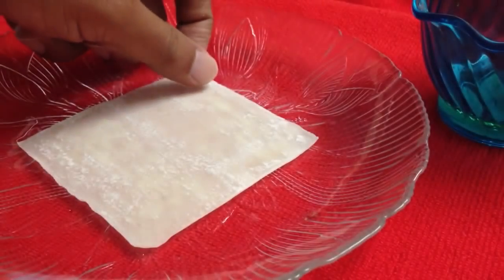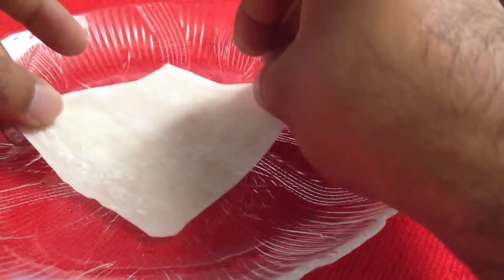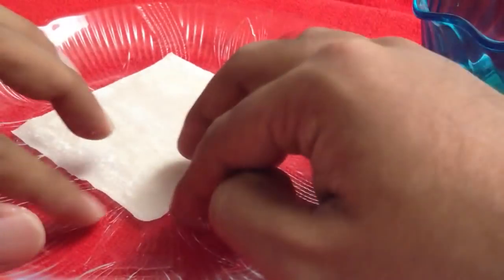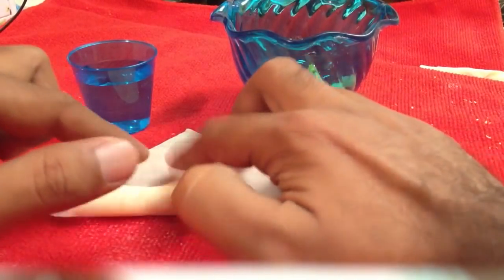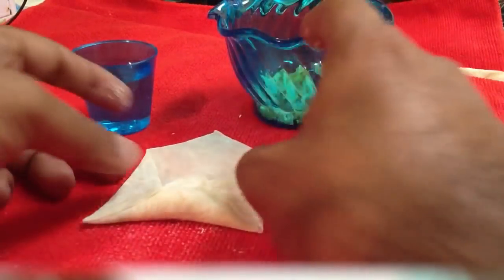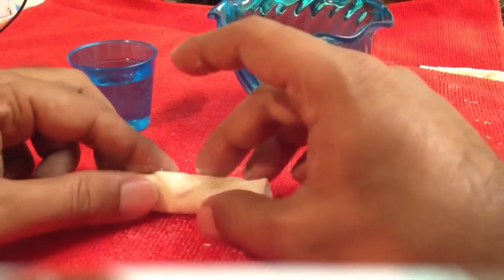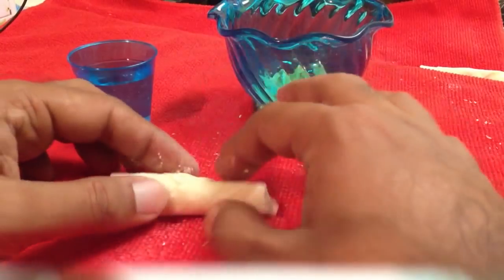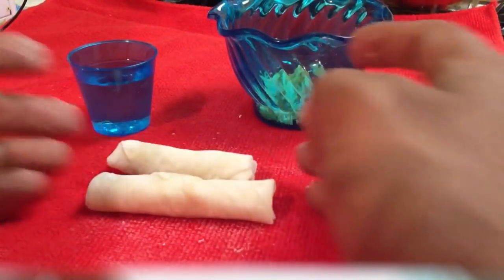How to Fold Spring Roll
This video demonstrates how to wrap or make spring roll. The filling of spring roll can be shrimp, egg, vegetables, chicken but wrapping spring roll is same. It is a popular Vietnamese food, but I believe it is a popular Chinese snack as well. Now spring roll is eaten in Indians as well. I believe it is also called egg roll if the filling is made of egg.